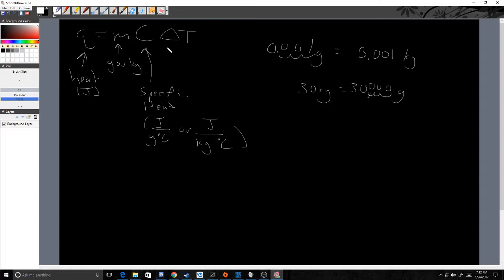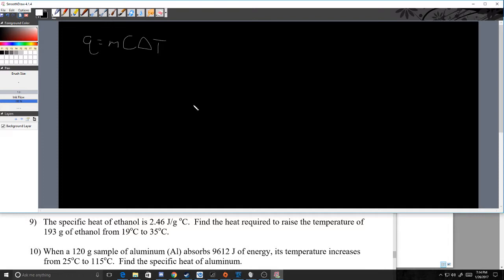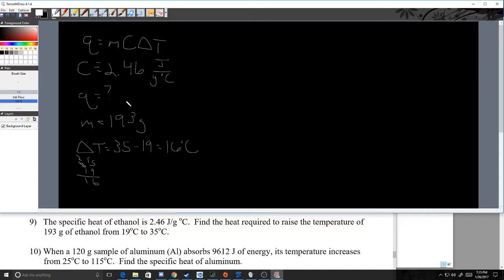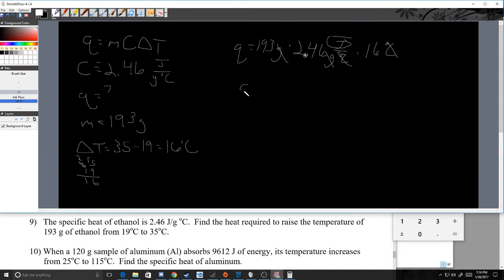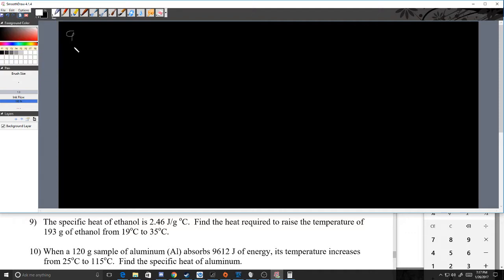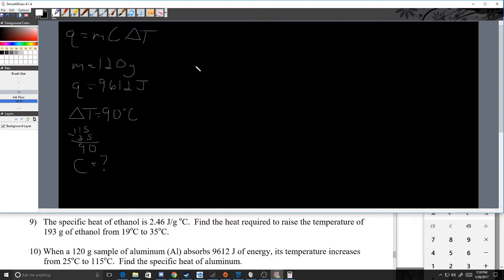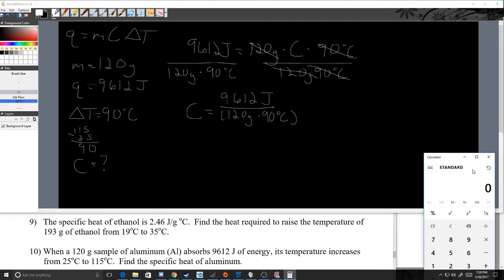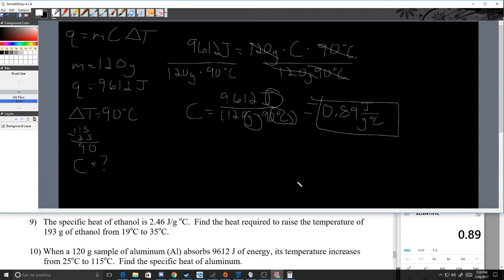Specific Heat Equation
Using the specific heat equation to determine the specific heat, heat energy absorbed, mass or change in temp for a substance.